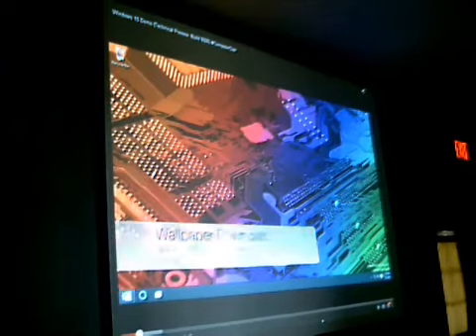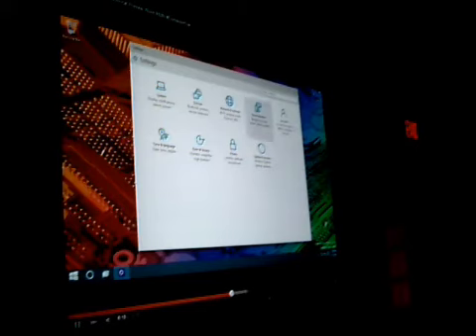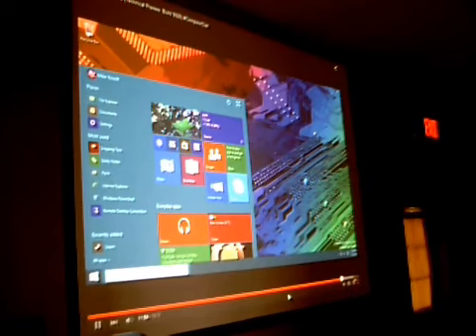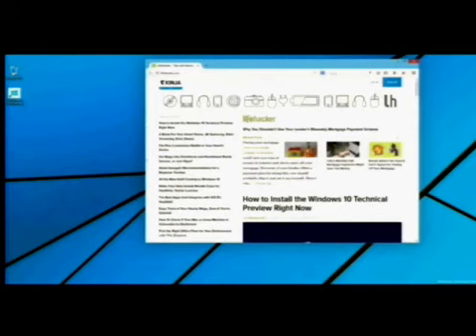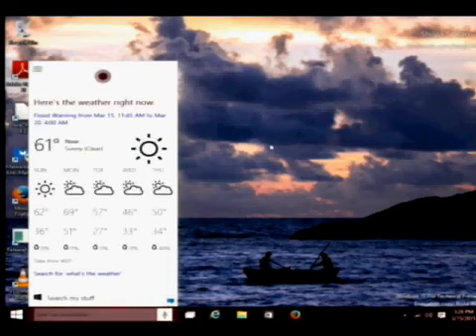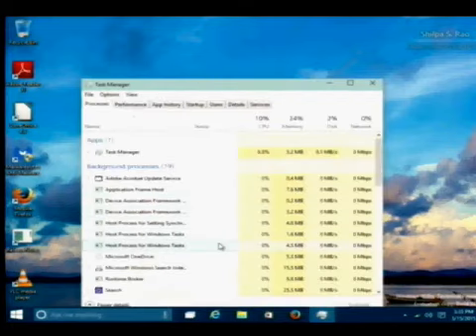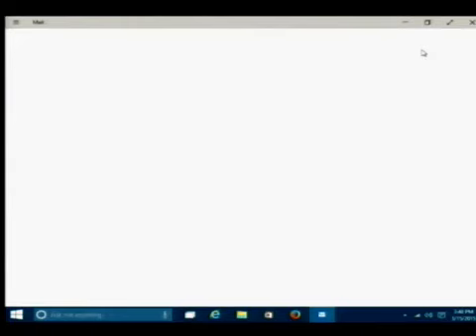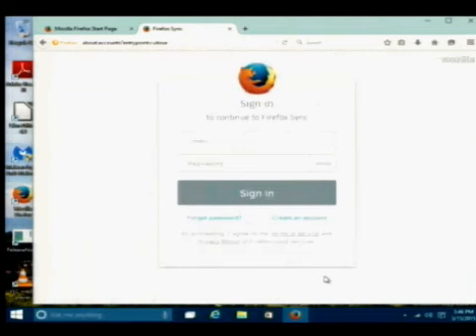2015-03-15 Presentation Windows 10 Review